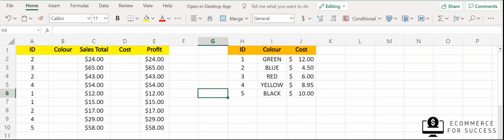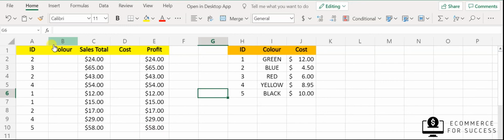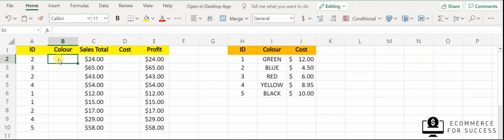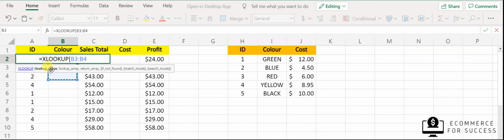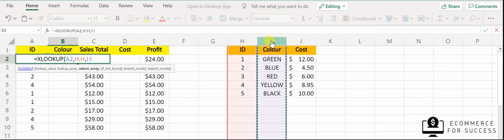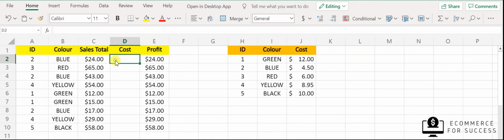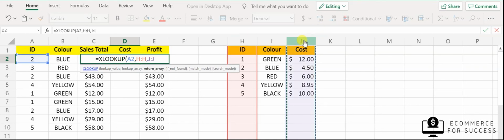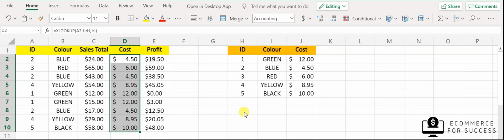A quick guide to using the XLOOKUP function in Microsoft Excel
Stop using VLOOKUP or INDEX/MATCH! Instead XLOOKUP will make your life hundred times easier.

Join us for a quick intro on how to use XLOOKUP to analyse your data and help generate insights to help you with your ecommerce business.

Keep up to date with other guides for succeeding with Ecommerce